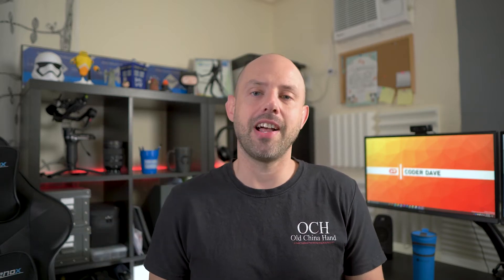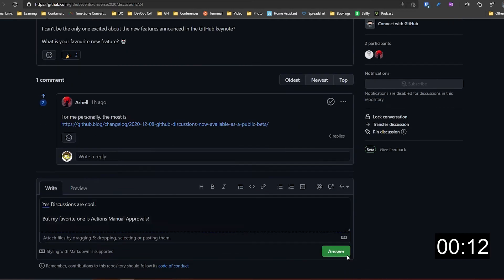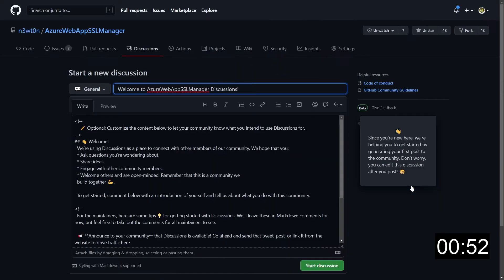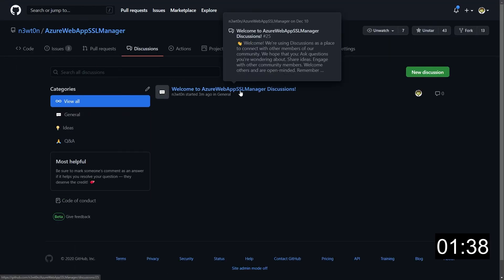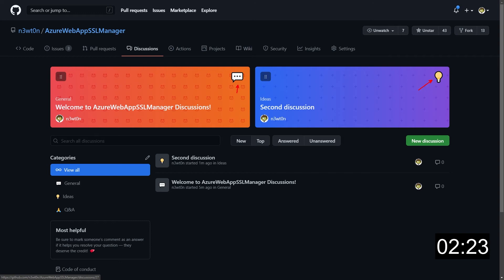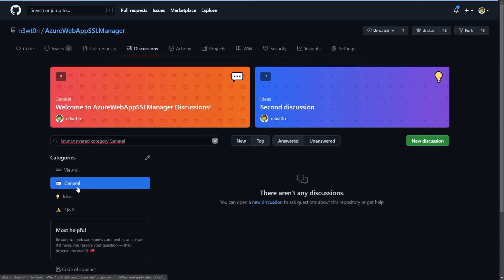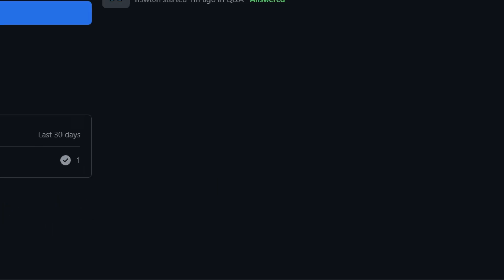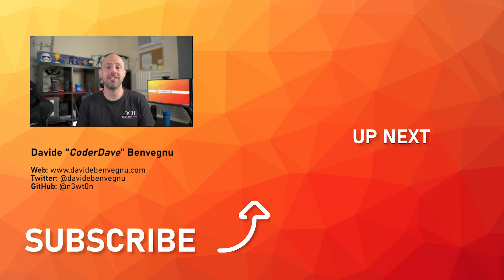GitHub Discussions is Finally Available For EVERYONE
GitHub has just announced the Public Beta of Discussions at GitHub Universe 2020.

Let's see how to enable GitHub Discussions, because GitHub Discussions is finally available for everyone!

If you want to know how to use GitHub Discussions, this is the video for you!

🆘 NEED HELP? 🆘

⏲TIMESTAMPS
0:00 Intro
1:07 Discussions overview
1:31 Enable Discussions
2:12 How to Use it
5:18 Wrap up

❓QUESTIONS?